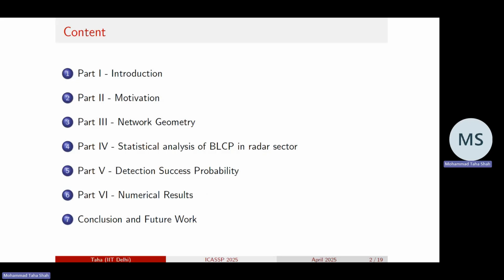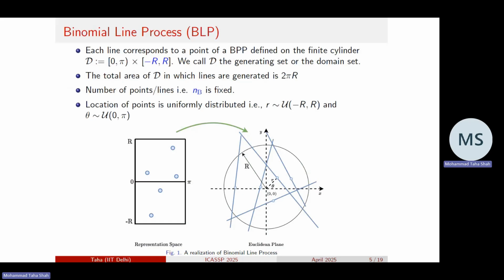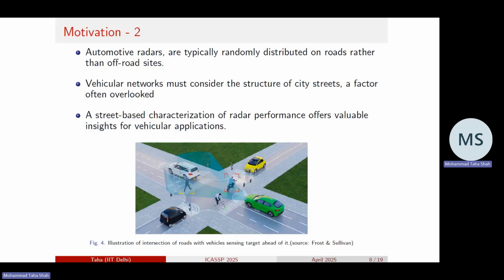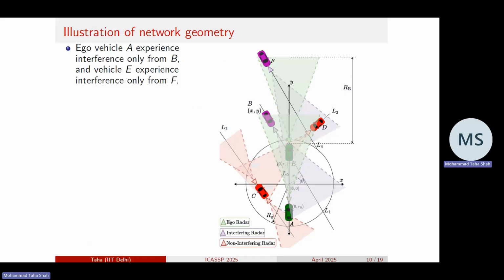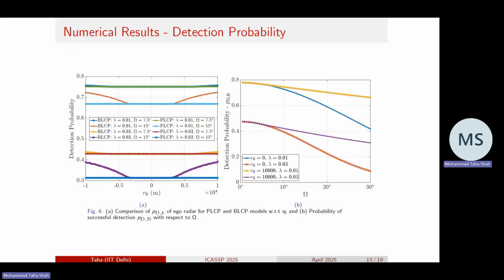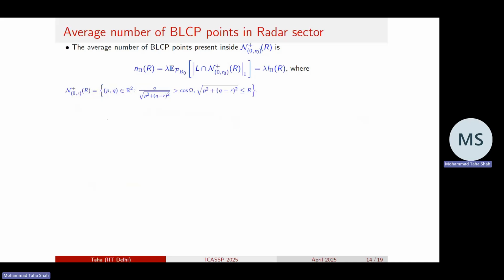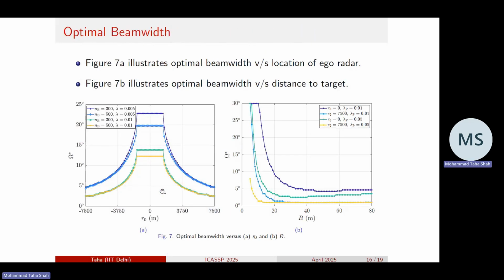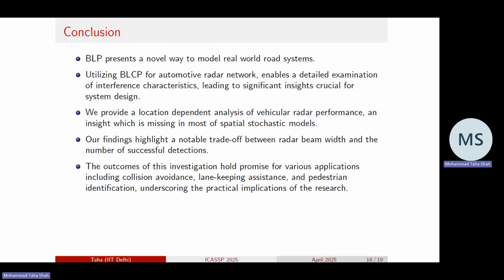Optimization of Beamwidth in Automotive RadarsBased by Mohammad Taha Shah